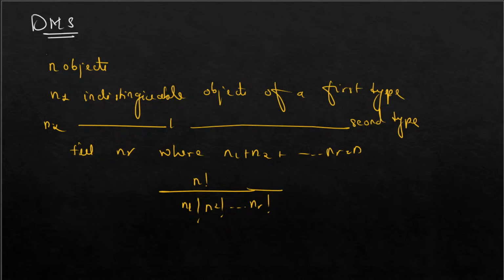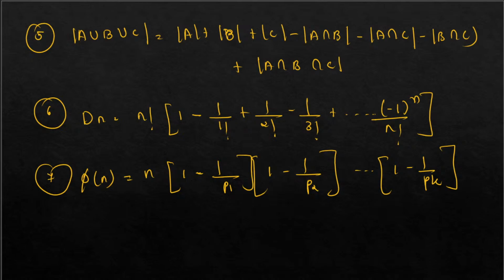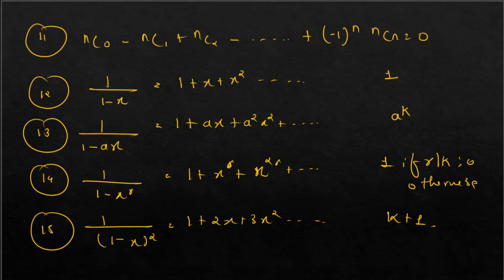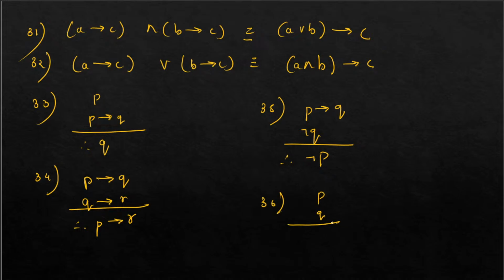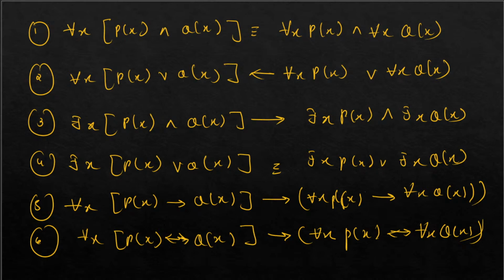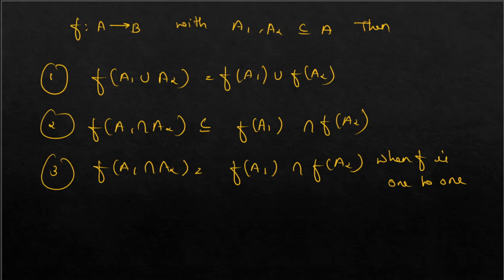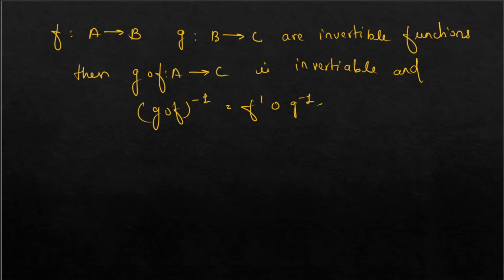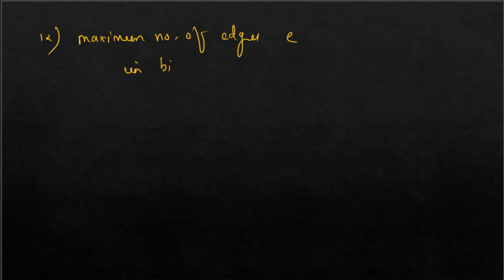🚀 GATE 2025 | Discrete Mathematics | Formula Revision | Fast-Track GATE Preparation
Description:
🔔 Join Us LIVE for a high-impact Discrete Mathematics Formula Revision session designed exclusively for GATE 2025 aspirants!
Master the most important formulas and concepts in Discrete Mathematics to boost your score in the GATE Exam on 1st February 2025.

📚 What You’ll Learn:
✅ Key Formulas & Theorems from Sets, Relations, and Functions
✅ Graph Theory, Recurrence Relations, and Counting Principles
✅ Quick Problem-Solving Techniques for tricky GATE questions
✅ Last-Minute Revision Tips for maximum retention

🔹 Focused Formula-Based Learning to save time
🔹 Boosts Confidence with a structured revision approach
🔹 Exam-Oriented Content for GATE 2025 success

📅 GATE 2025 Exam Date: 1st February 2025=

💡 Don't Miss This Important Session!